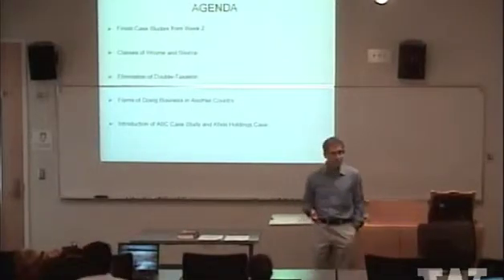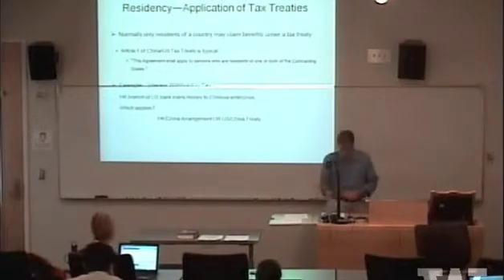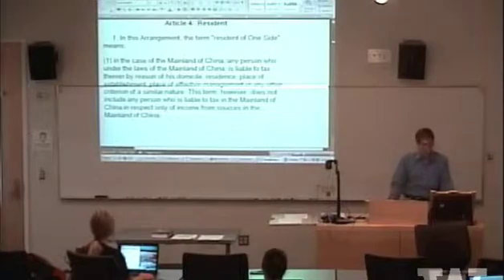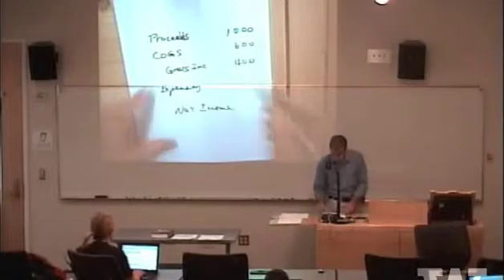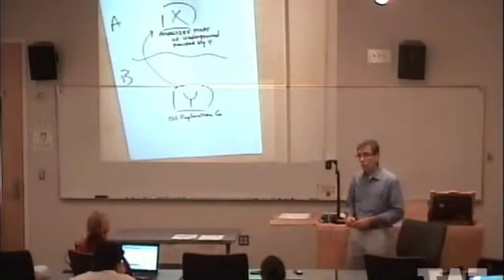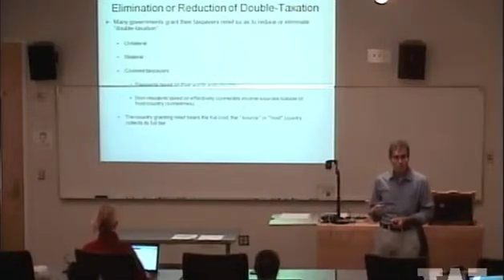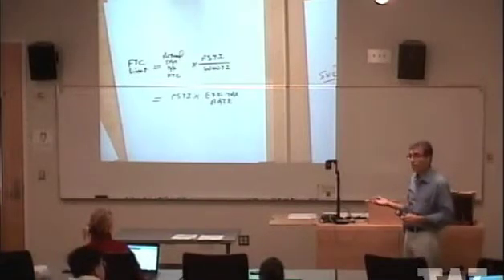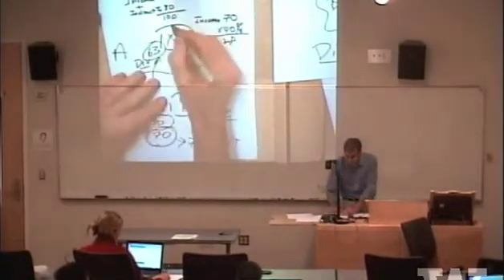T536 Basic Introduction to International Taxation_Session 3.mp4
T-536 Taxation of Trans-Pacific Transactions:
A Basic Introduction to International Taxation and Cross-Border Transactions (Not US Focused)
University of Washington School of Law Tax LLM Program

COURSE DESCRIPTION AND CONTENT

An introduction to practicing taxes internationally with a principal geographical focus on the Asia-Pacific region with particular emphasis on investments into and cross-border transactions with China, Japan, and other countries in the region.

The practice of international taxation requires a combination of both knowledge and mental processes.  Knowledge includes international tax principles and mechanisms and how various countries implement them.  Mental processes include the approaches and skills required to analyze a cross-border business or investment, identify the relevant issues, arrive at alternative approaches that resolve the issues, and help the decision-maker reach conclusions.

This course focuses on international income taxation concepts, principles and planning as applied generally in countries around the world and specifically within the Asia-Pacific region.  There is also a section on value added tax as well as considerable discussion of tax treaties.  The course is not focused on the US.  As such, only a little time is spent on US tax rules and then mostly for illustration and comparison purposes.

The video version of the course has been edited to include slides and other materials to help the viewer.  A course paper written by the instructor (required reading for attending students) and several course handouts discussed in class are available in pdf format upon request.

Session 3:

(i) Jurisdiction Case (0:00)

(ii) Residency and Basis of Taxation (19:25)

(iii) Classes of Income and Source (52:11)

(iv) Elimination of Double Taxation (1:29:33)

(v) Khoo Holdings Case (2:10:57)

(vi) ABC Case (2:13:55)